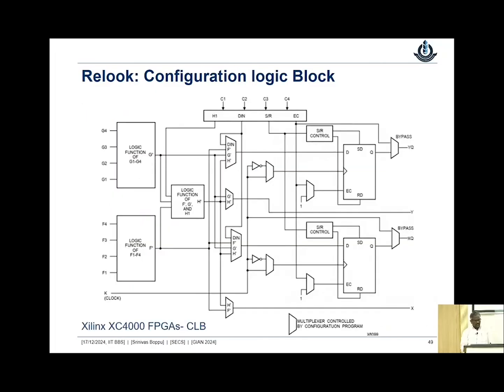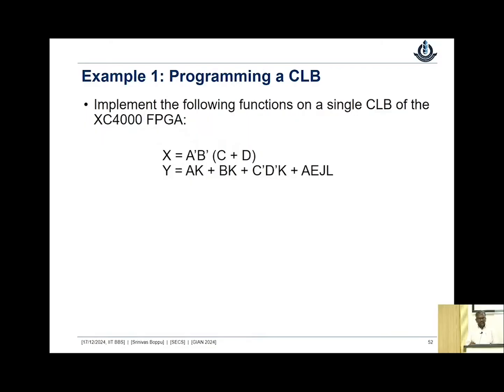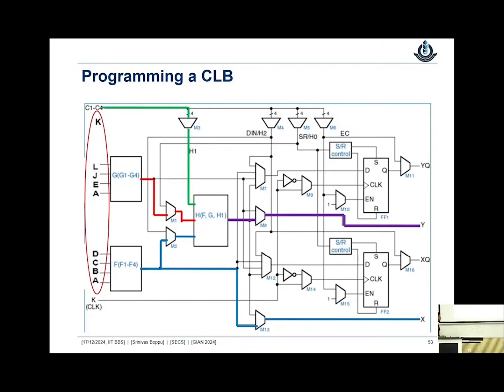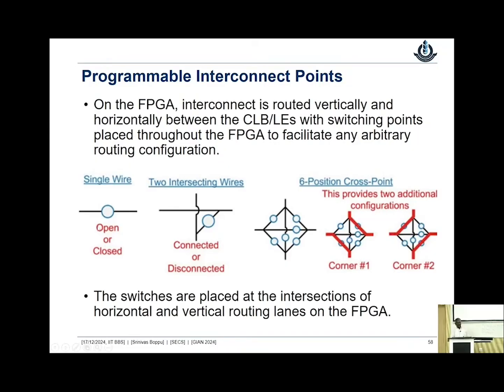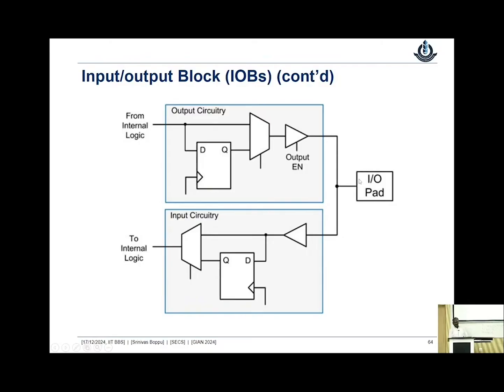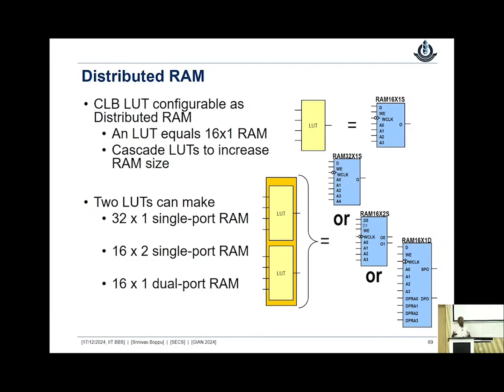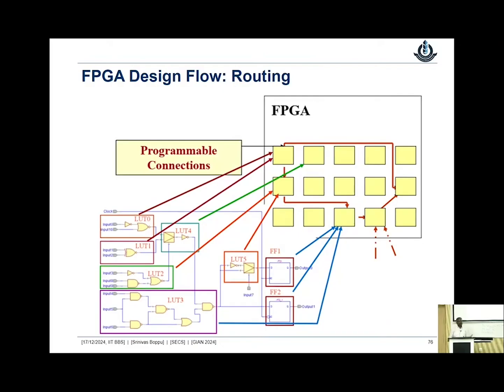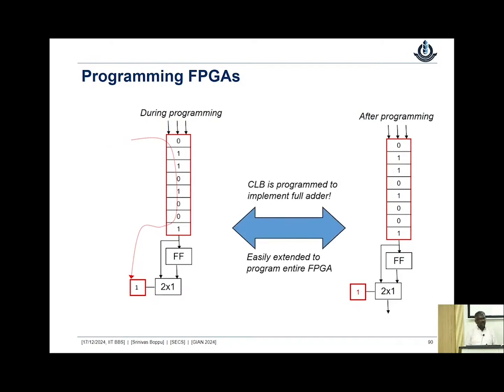L15 Introduction to Reconfigurable Computing Part II